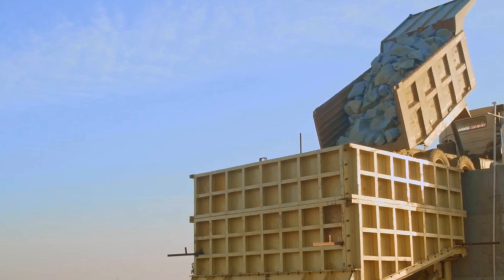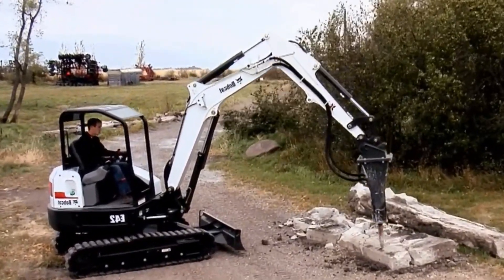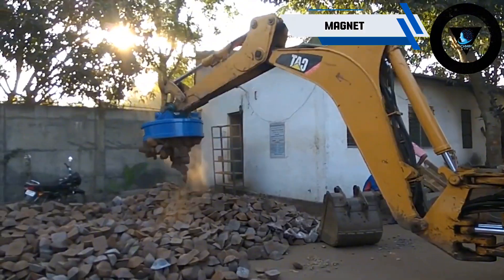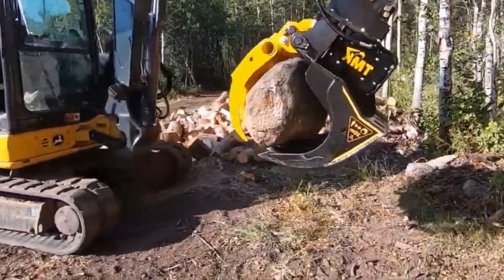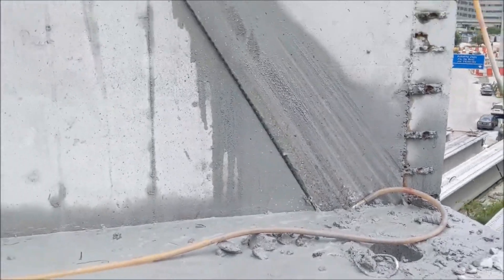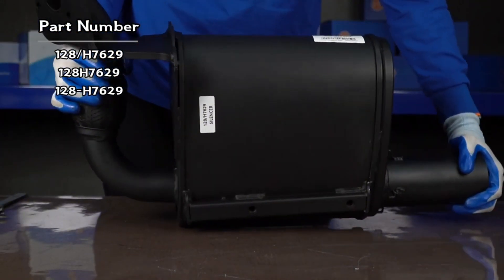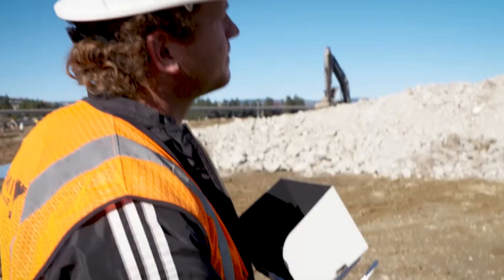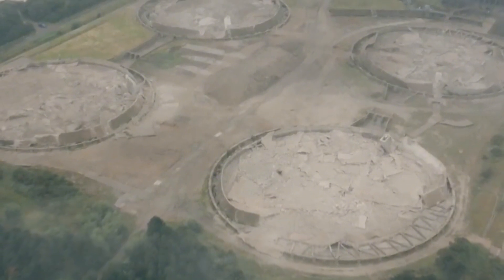Exploring Innovative Construction Equipment | Building Demolition Equipment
Know the different building demolitions as we explore these innovative construction equipment. Enjoy!